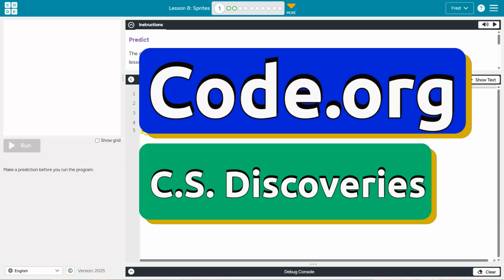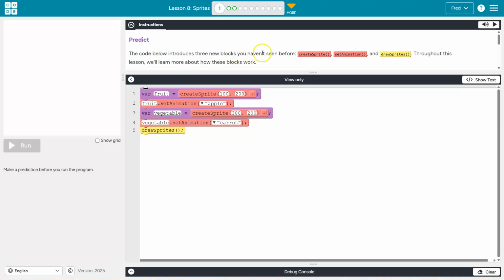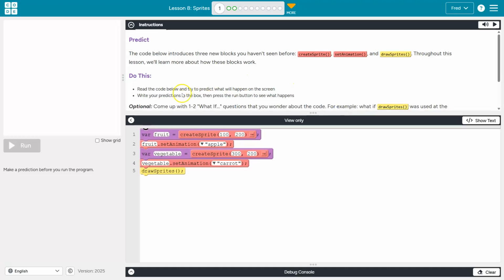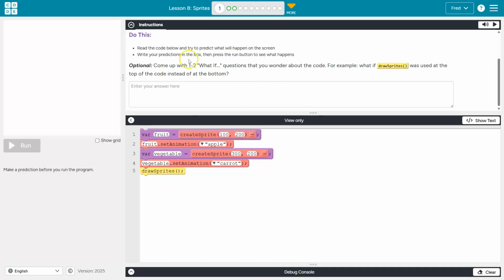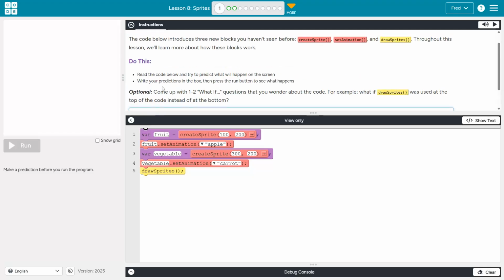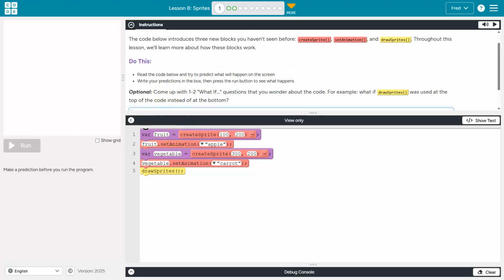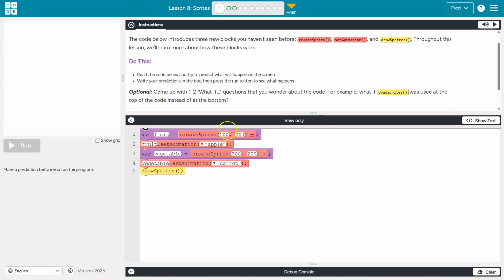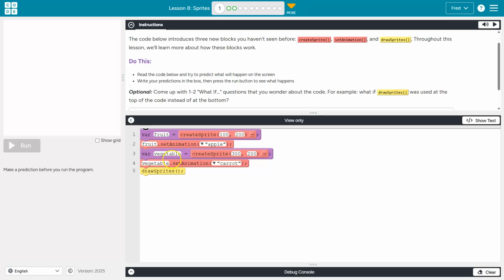Code.org Lesson 8.1 Sprites | Answer Tutorial | CS Discoveries 3b + AI Discoveries 4b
Sprites is a lesson from Interactive Animations and Games, Unit 3b of Code.org’s C.S. Discoveries course and Unit 4b of the AI Discoveries course. These courses are often taught in middle and high school computer science classrooms. Each lesson challenges students with new tasks while introducing core computer science principles. In this video, I walk through step by step how to solve the puzzle correctly. You’ll also find playlists linked below with tutorials for the full lesson and the entire C.S. Discoveries course.